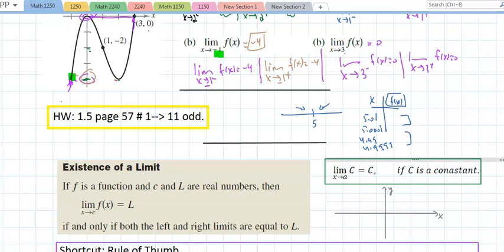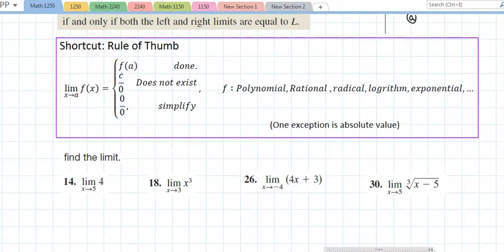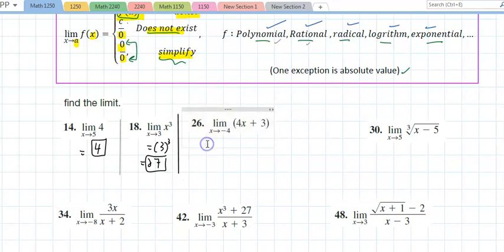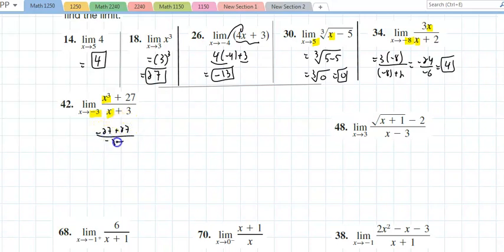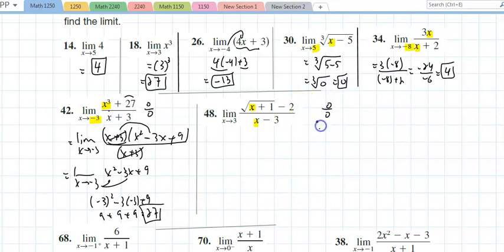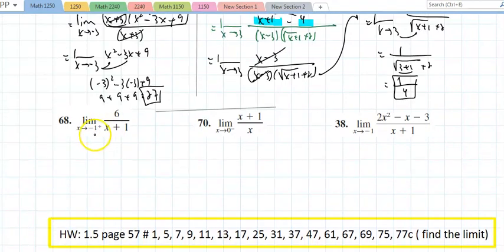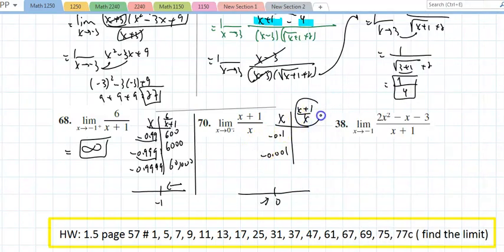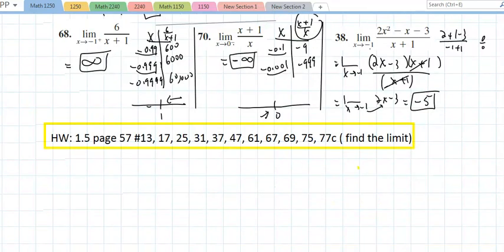Math 1250 Section 1.5(2) Limits